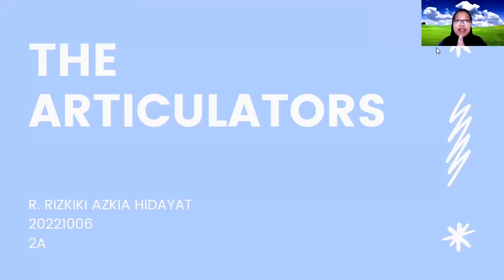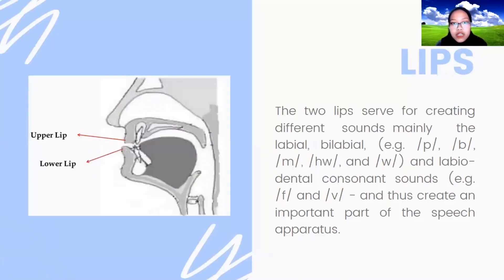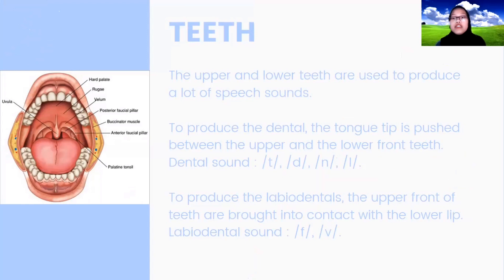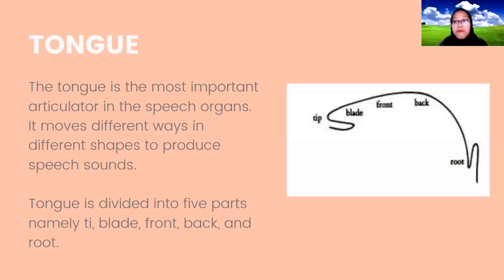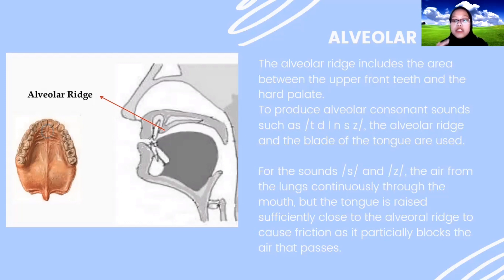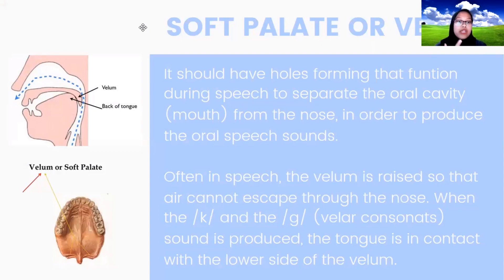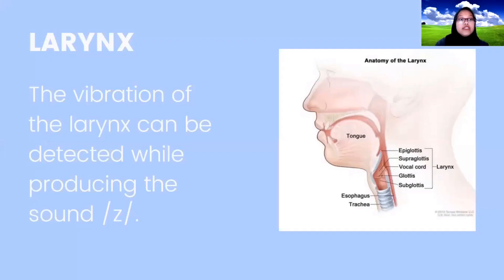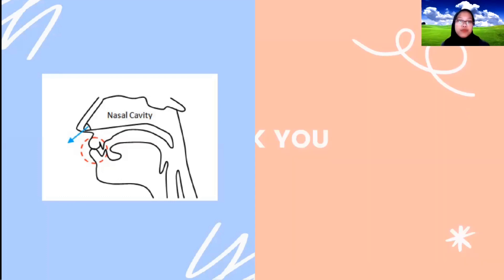R. RIZKIKI AZKIA HIDAYAT - THE ARTICULATORS (English Phonology)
Name : R. Rizkiki Azkia Hidayat
NPM : 20221006
Class : 2A
Course : English Phonology